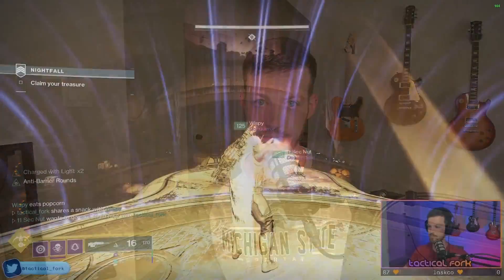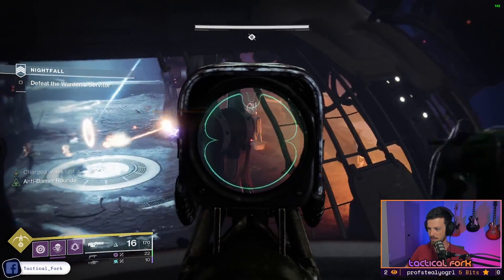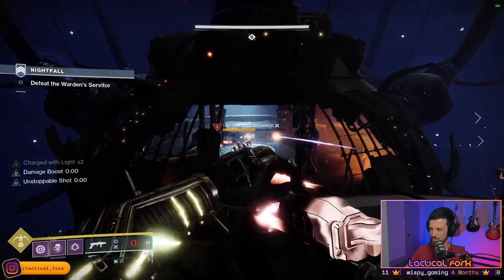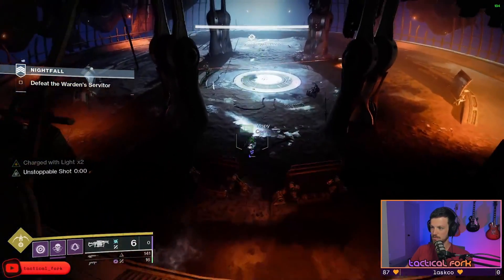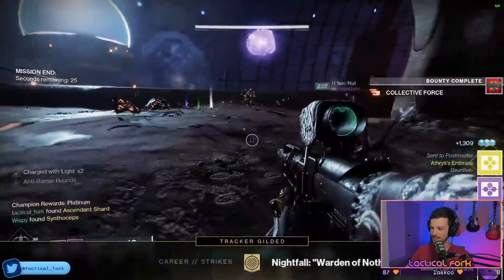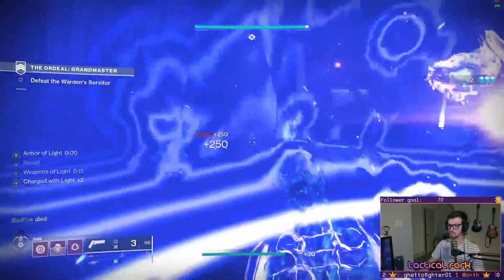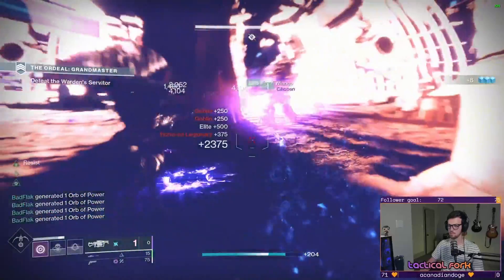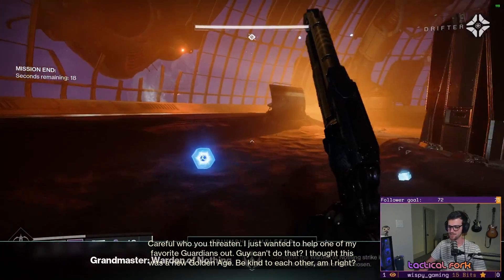Warden of Nothing Grandmaster Nightfall - Boss Room Encounter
Time for the easy bake oven boss that is the Warden's Servitor! However, I wanted to also showcase how this boss room can pull a complete 180 degree turn on you if you don't successfully melt the boss.